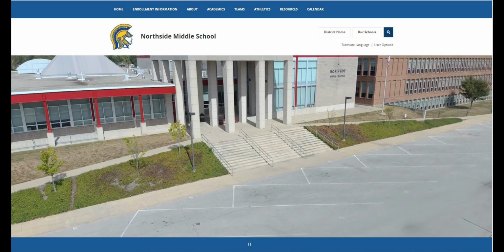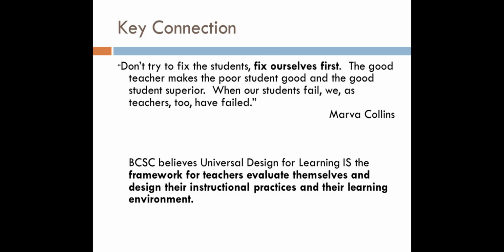UDL in 15 Minutes with Evan Burton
As principal of Northside Middle School in Bartholomew Consolidated School Corporation, Evan uses his leadership to guide his staff to include all students in the general education setting, including students with significant disabilities.